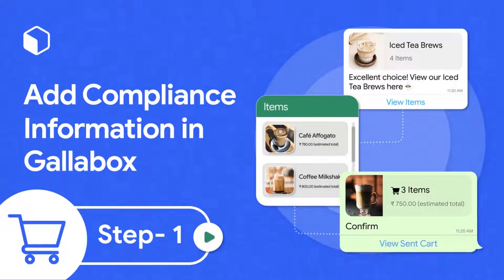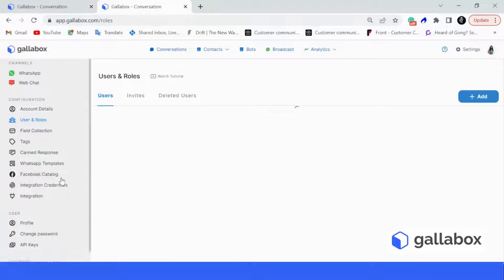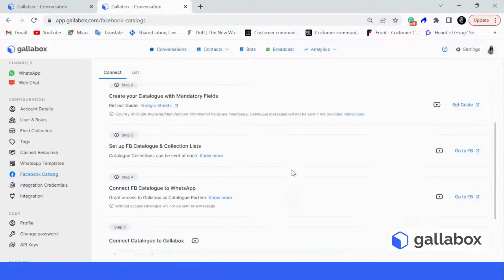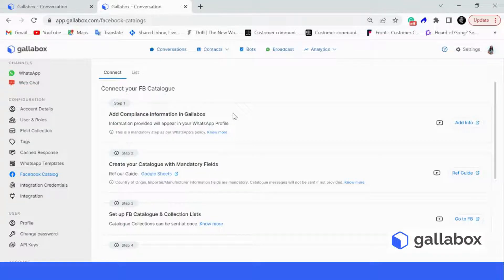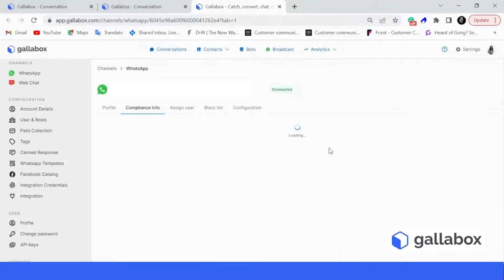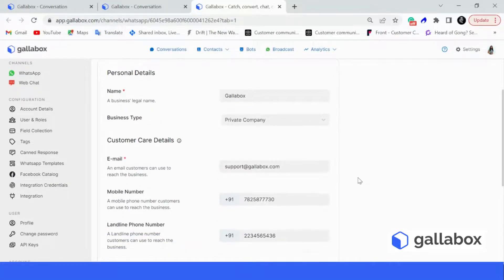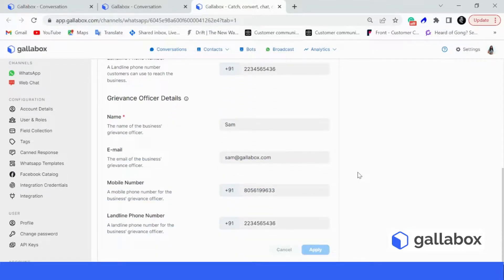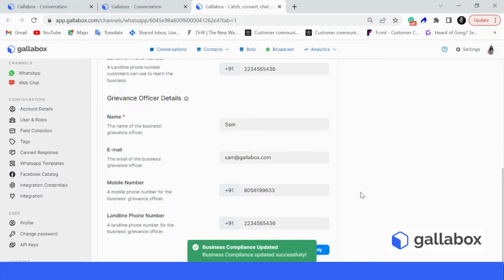Add Compliance Information in Gallabox (Step 1 to set up WhatsApp Catalog)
Getting started with your WhatsApp Product catalog in Gallabox? The first and most important step is adding your Compliance Information correctly.

In this video, we’ll guide you through how to fill in your business details to meet WhatsApp’s commerce policy, ensuring your catalog is compliant and ready to go live.

What you’ll learn:

- What compliance info is needed
- Where to add it in Gallabox

This is Step 1 in our WhatsApp catalog setup series. Follow along to get your business up and running on WhatsApp in no time!

To know more about Gallabox's WhatsApp store builder, check out this

📩 Got questions? Drop them in the comments. We will be happy to help!